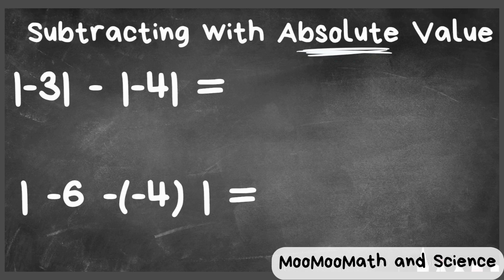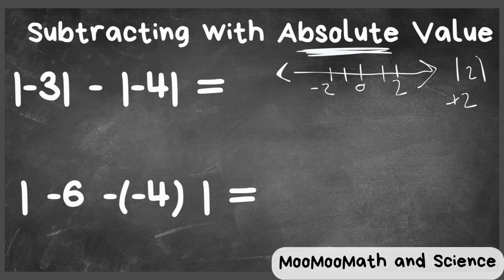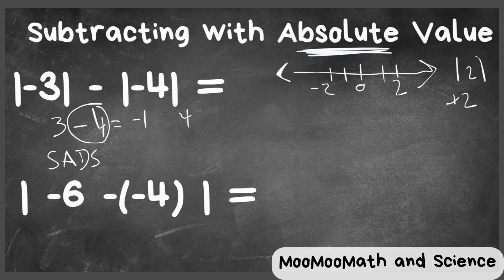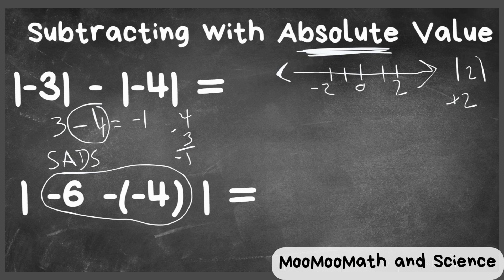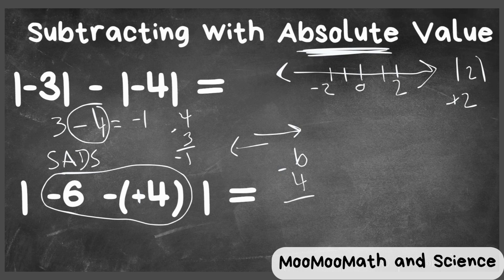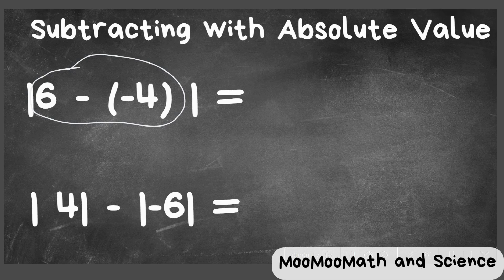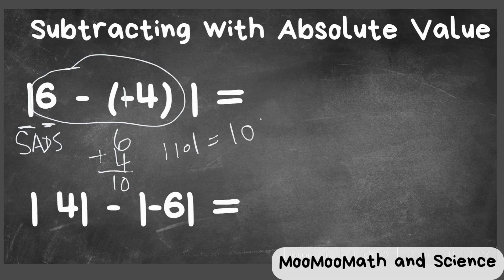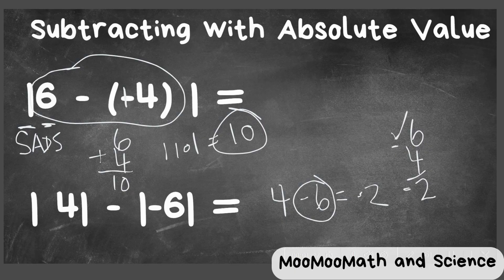Understanding Absolute Value and Subtraction of Negative Numbers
In this video, we explore how to subtract negative numbers when absolute values are involved! You’ll learn how to simplify expressions like |3| - |-4| and |-4 - 5| step by step. We’ll review what absolute value means, how it affects positive and negative numbers, and how to correctly handle subtraction with negatives.

✨ What You’ll Learn:

How to evaluate absolute value expressions

How to subtract when both positive and negative numbers are involved

Common mistakes to avoid when dealing with absolute values and subtraction

🧮 Examples Covered:

|3| - |-4| = ?

|-4 - 5| = ?